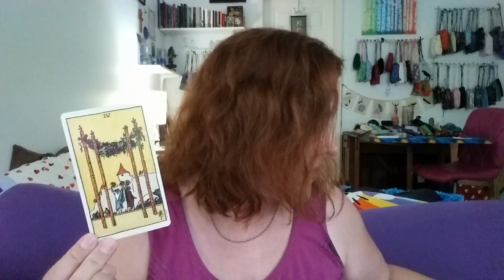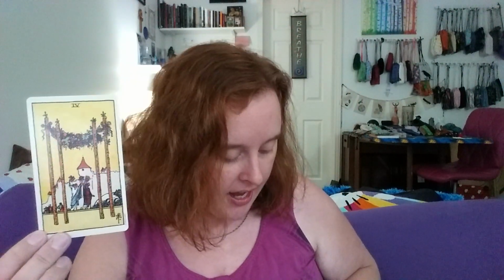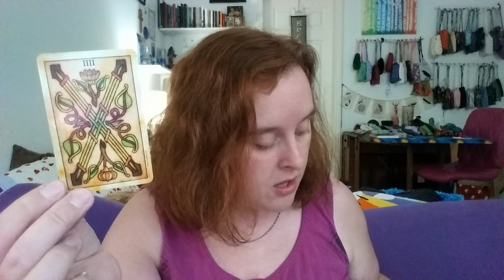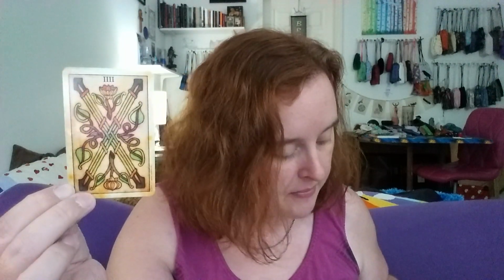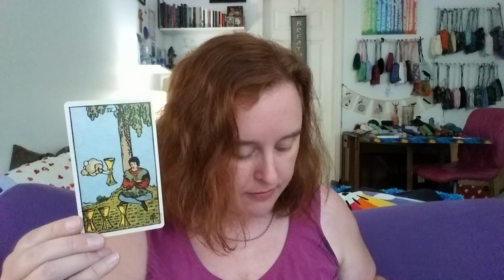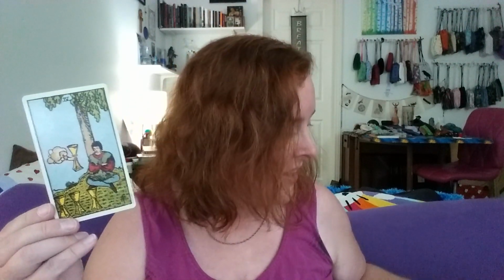The Minor Arcana | Fours | Tarot Memoirs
🌳 UP TO DATE LINKS CAN BE FOUND AT MY LINK TREE:
🌟 In my Tarot Memoirs series, I explore the archetypes of the Tarot and relate them to my personal life experiences. In each video, we'll look at some images of the card from different decks, I'll share some thoughts on that card's meaning and then I will share experiences I've had that I correlate with that card's energy.

If you'd like to participate in this journey with me, share your comment, Instagram Post, or video - using the hashtag TarotMemoirs - or - join us in the Supportive Tarot Facebook Group for discussion!

Books Referenced:
Kitchen Table Tarot
Druidcraft Tarot Guidebook
Marseille Tarot Revealed

🛒 All the deck bags and reading cloths I feature on this channel are made by my wife Peggy! Visit her Etsy Shop, Sparx Creations to buy your very own peggybag or reading cloth